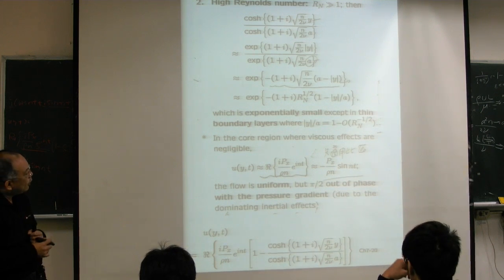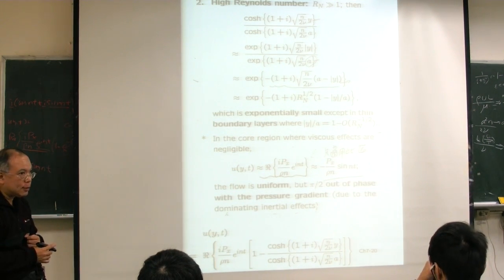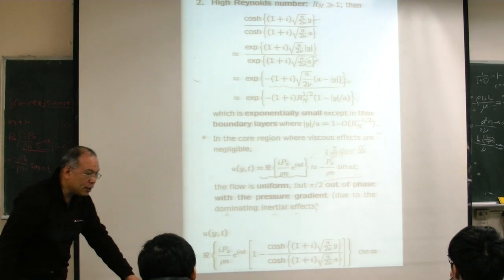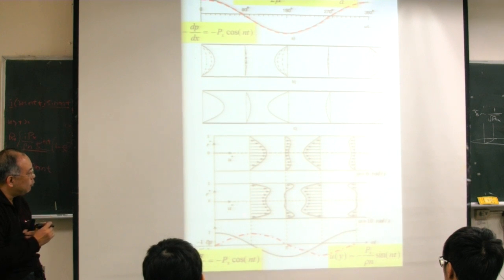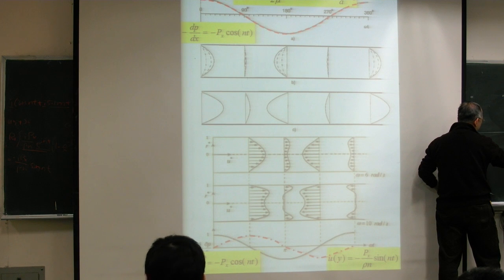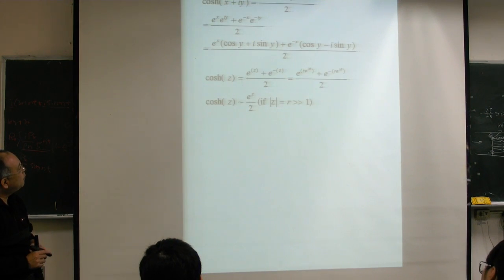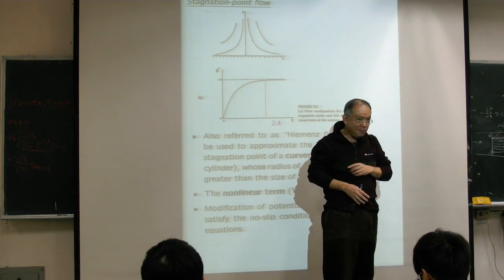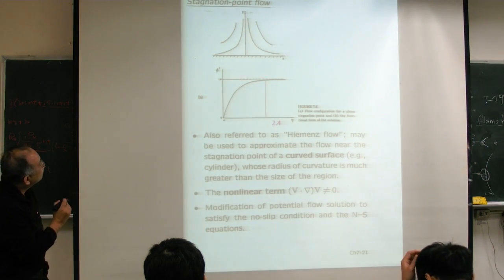Advanced Fluid Mechanics - Ch7 7